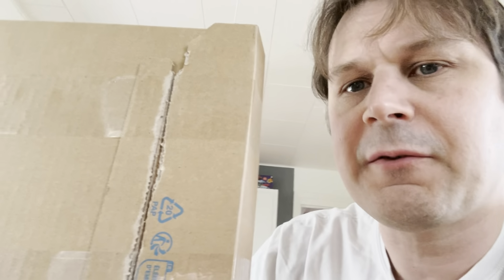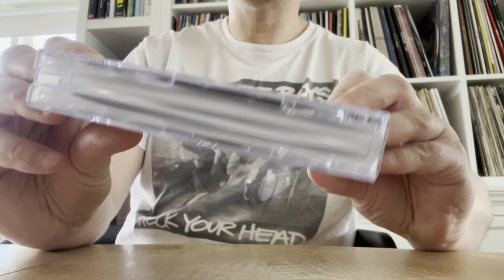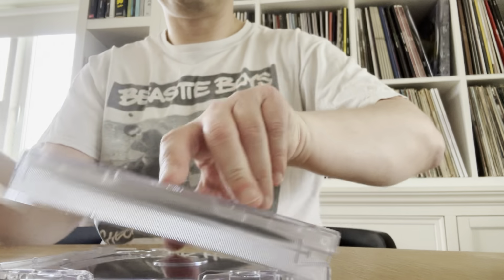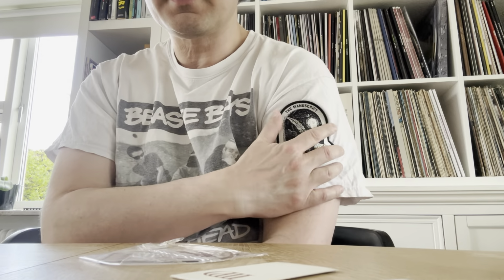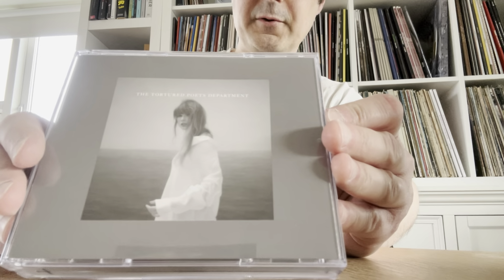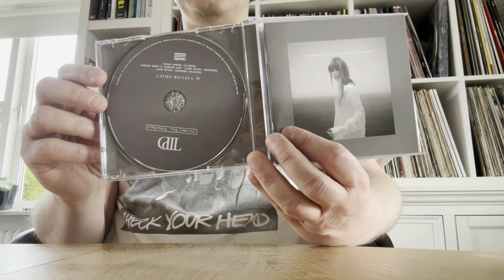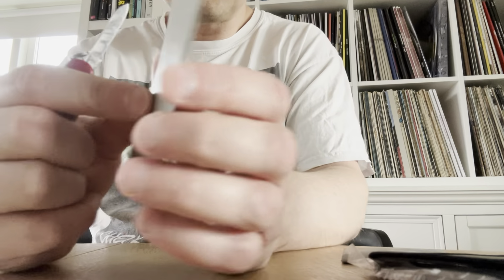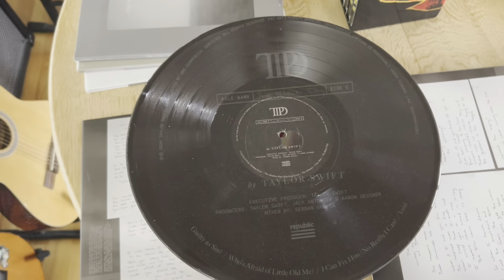Unboxing Taylor Swift - The Tortured Poets Department CD & Vinyl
The Manuscript The Bolter The Albatross The
Black Dog